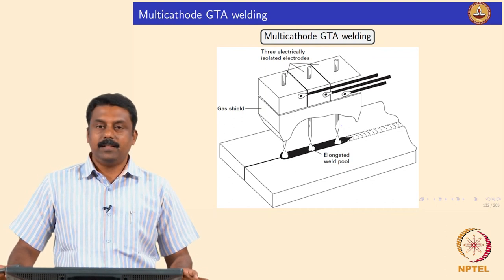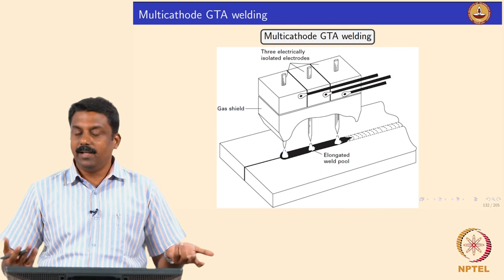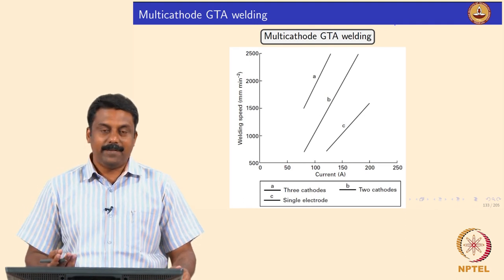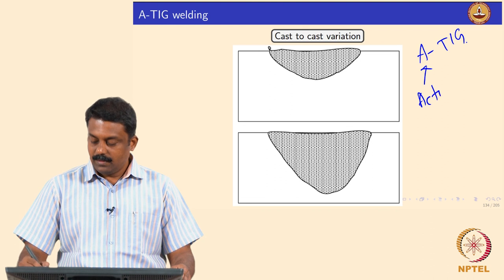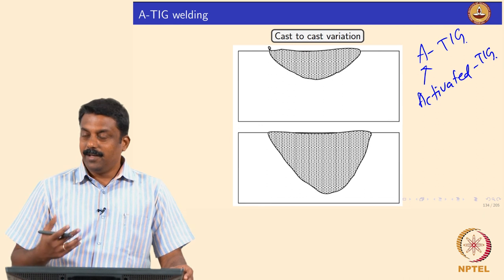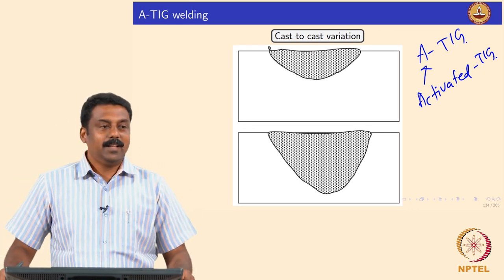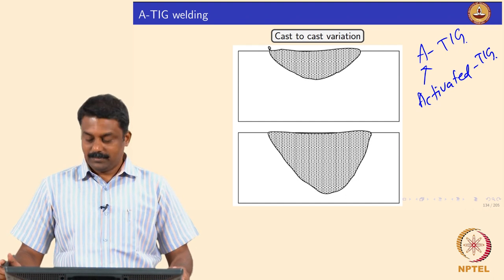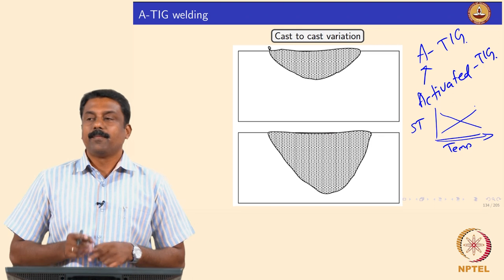Multi cathode GTAW and Activated GTAW